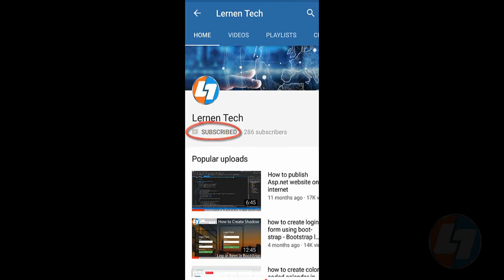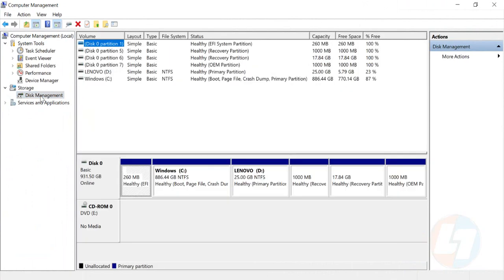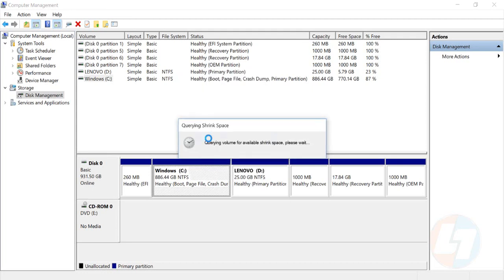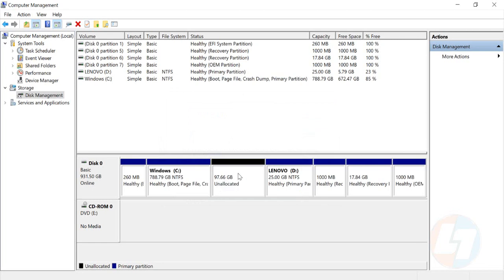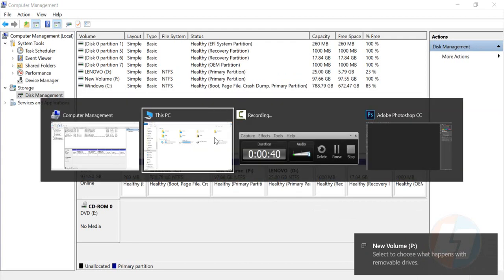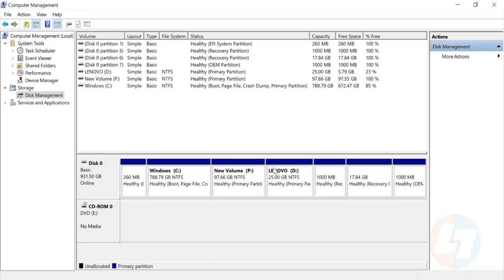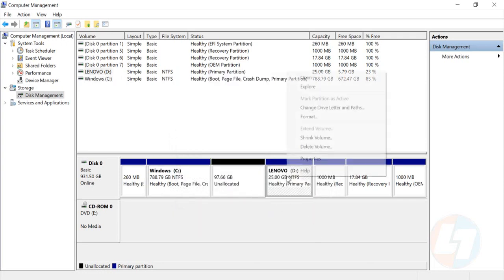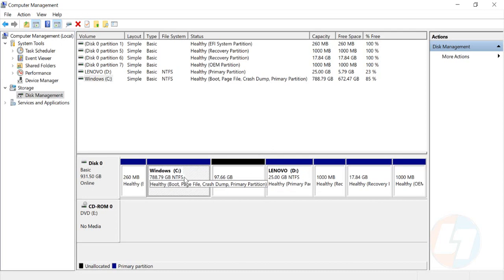how to Shrink, Partition, Extend Disk Volumes in windows 10- partition a hard drive on windows 10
In this windows 10 Shrink, Partition, Extend video you will learn how to partition a hard drive without formatting your system. how to create new drive in windows 10 you will also learn in this perticular video.